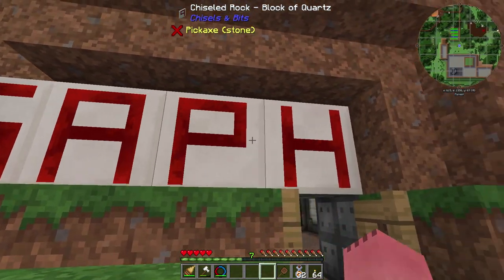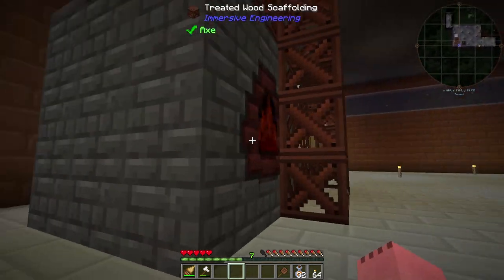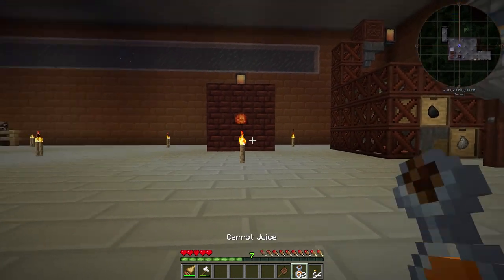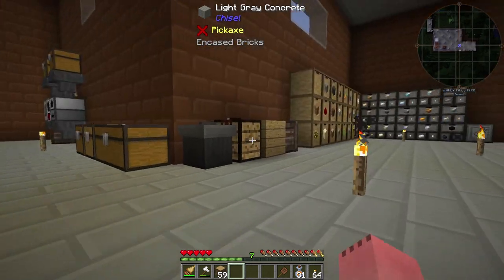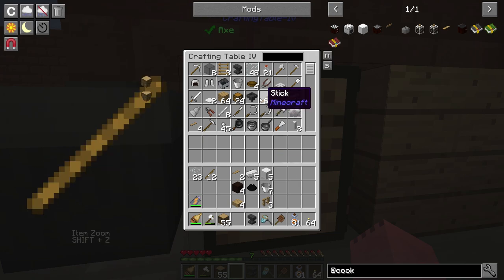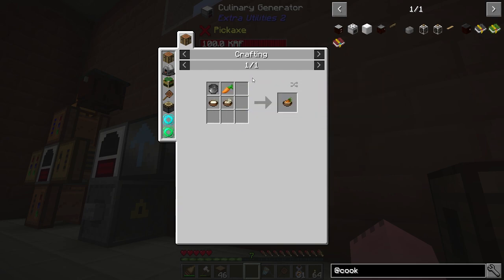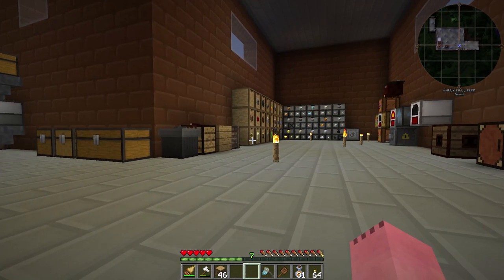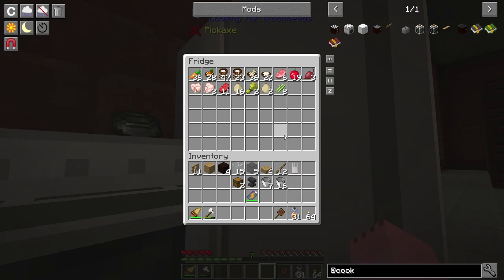Saph Plays Coop Life Minecraft 1.10+ - Ep. 6 - Coal Coke Cow Milk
Welcome to Coop Life, its time to find your own little plot of land to settle down on and call your own. Start your own farm, raise livestock, grow crops, and more through the amazing collection of mods within this pack that let you pursue your farming dream!

Don't want to mine your resources, would rather get them from crops.. or bees... or CHICKENS? Almost every single resource can be obtained thru farming means in this pack, the choice on which route to take is YOURS!
Want to feel safe while wandering your property, without the worry of pesky creepers or zombies ambushing you at night? Lucky for you we use a specially crafted mod called "In Control" that lets us limit hostile monster spawning to dark areas that are ONLY below Y-Level 60! This means you can safely take a stroll thru that forest near you at night. Just make sure you watch for open cave entrances, some nasty elements can still wander out from it.
Feel like you really could get into this.. if you actually BECAME a chicken yourself? Thru the power of Metamorph, you can finally embrace your inner barnyard animal (and more!).
Explore your mechanical side and give your farm that mechanical 'edge' thru mods like Thermal Expansion, Immersive Engineering, and more.
Want real QUALITY to your worldgen? Make sure to set your server to use ATG in your server.properties! Just add "level-type=ATG"
The lighthearted world of "Coop Life" is yours to explore and enjoy, just make sure to stop and smell the flowers along the way!

Akliz Hosting handles all of my game hosting needs. They are awesome! Their custom control panel makes everything so easy. Please visit them if you need a server. You won't regret it.